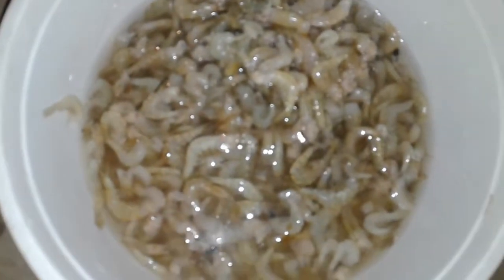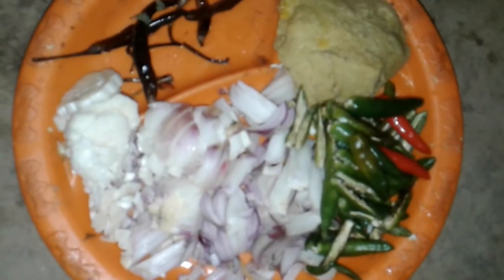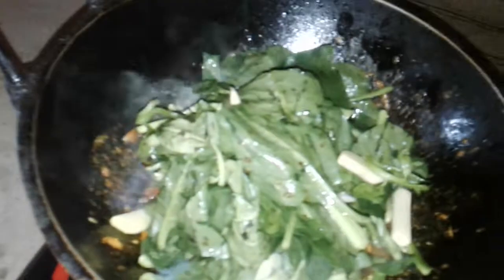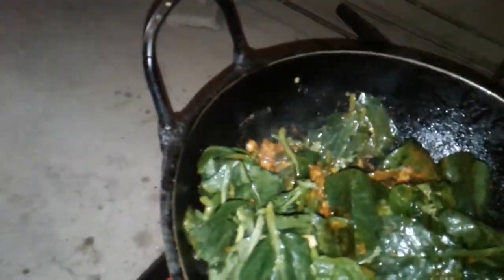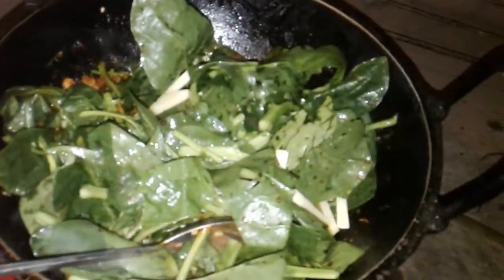পুইশাক আলু চিংড়িমাছ দিয়ে তরকারি,Puishak Alu Chingri Mach Diye Torkari,Gamer Mini